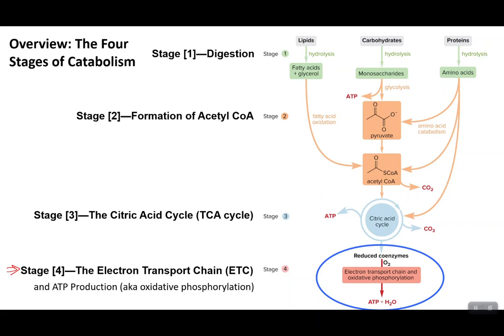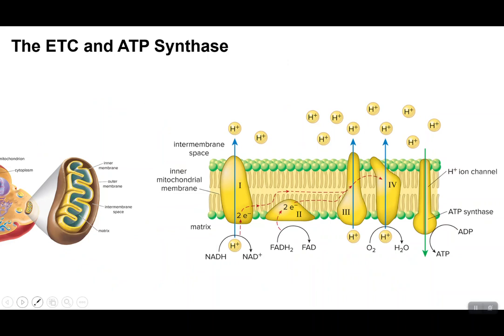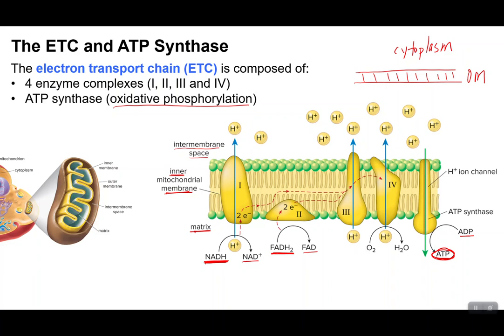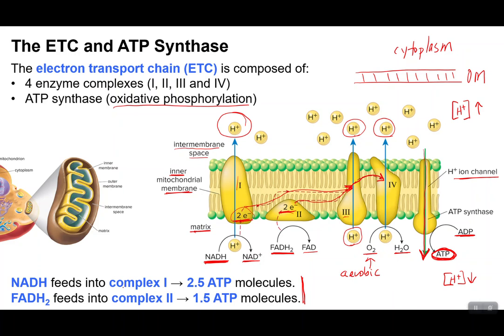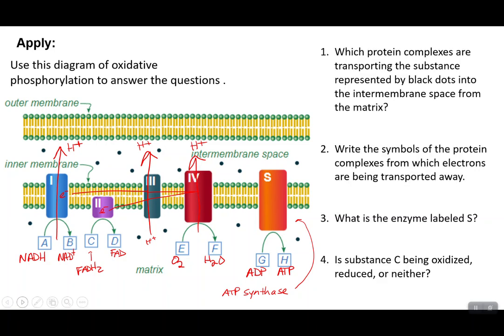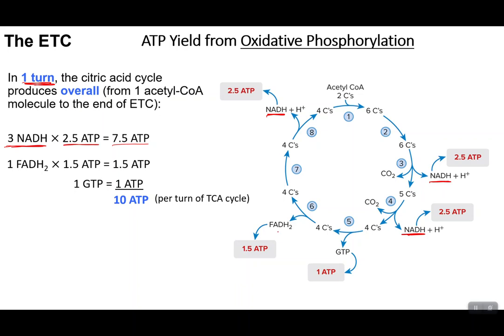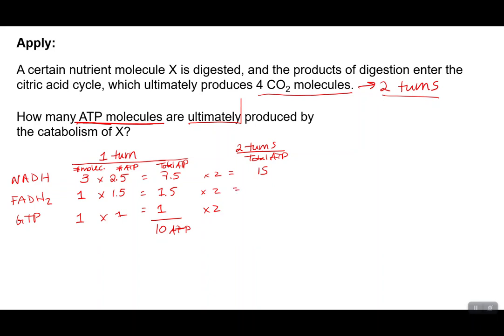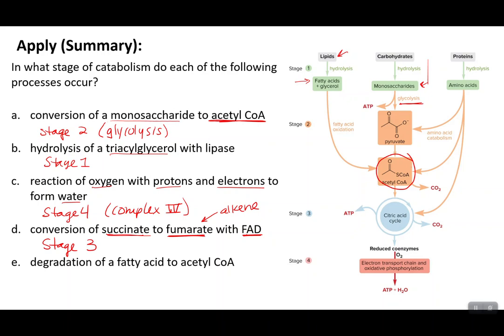GOB 9.5: Electron Transport Chain